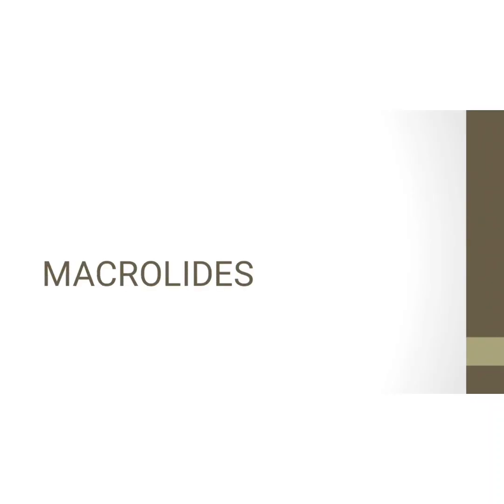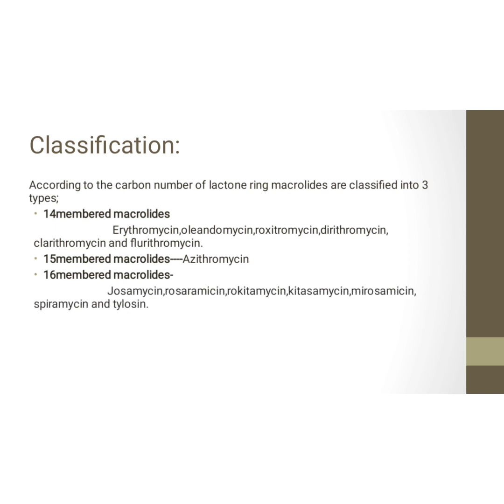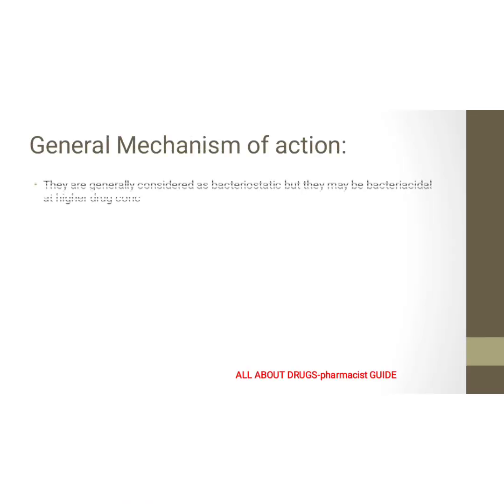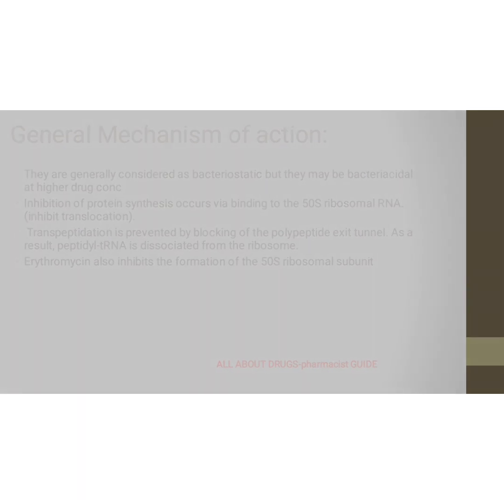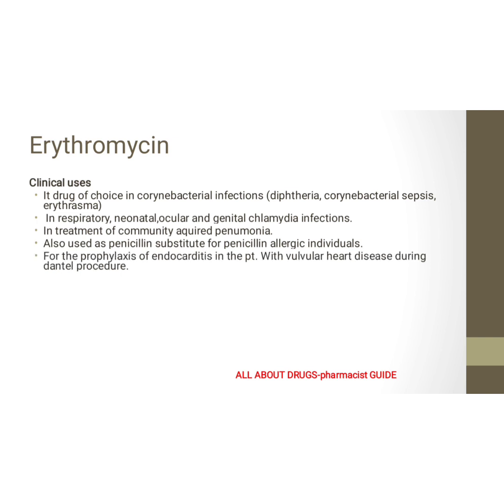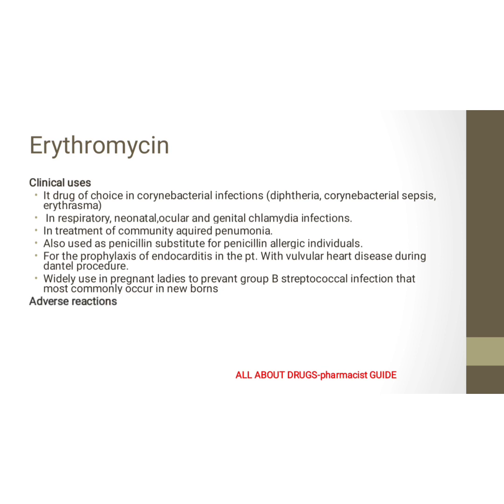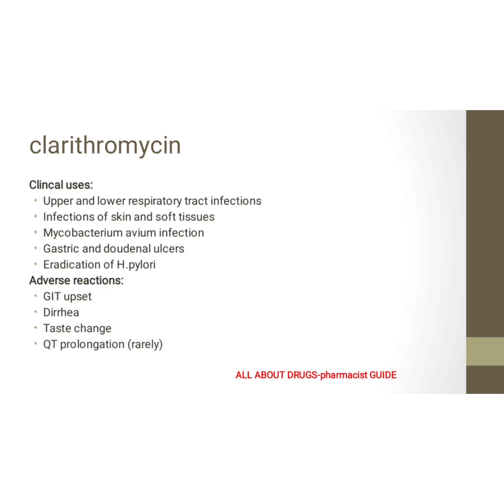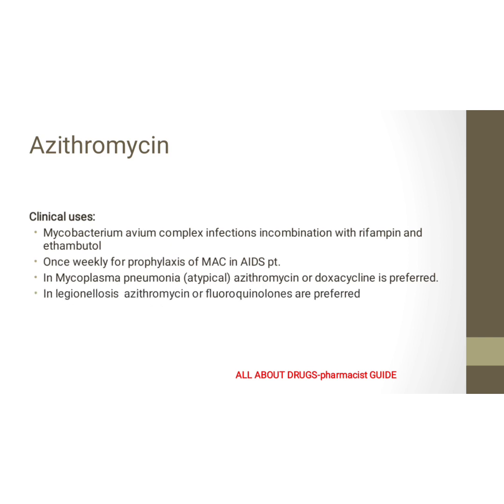All about macrolides